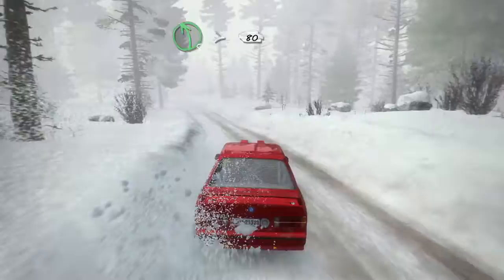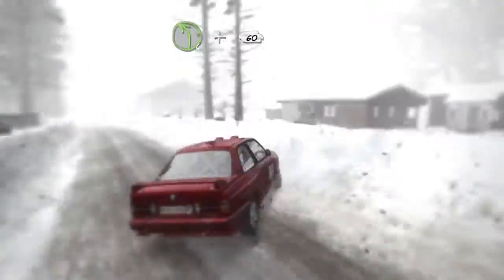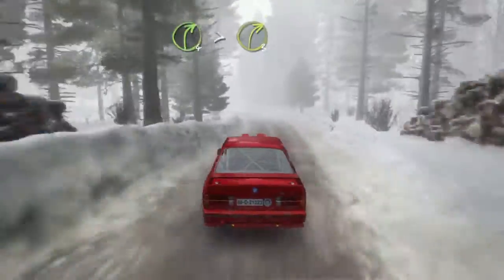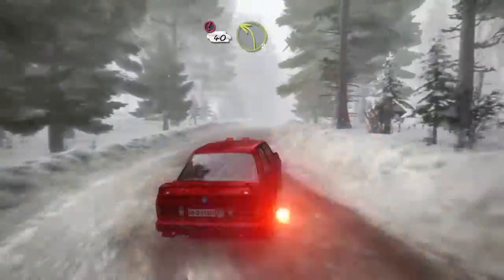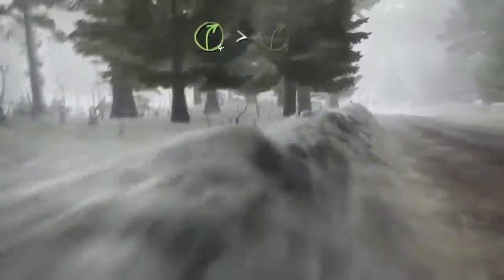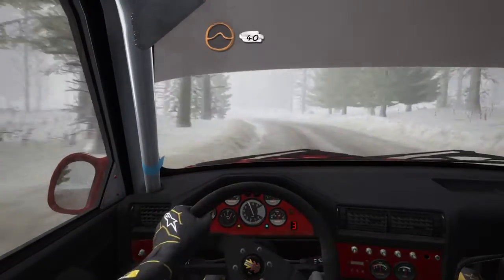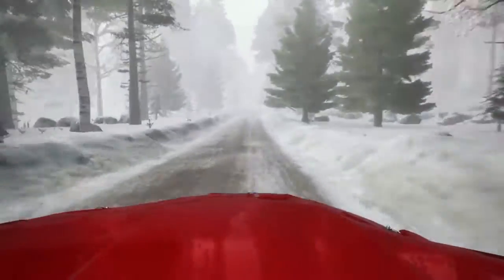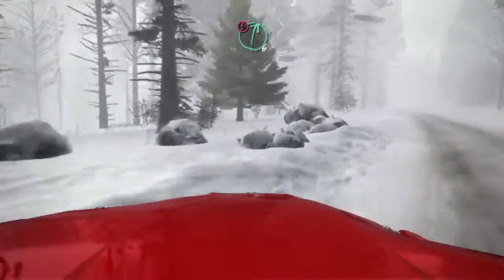DiRT Rally BME M3 E30 Sweeden snow